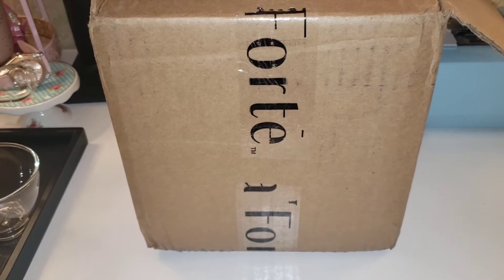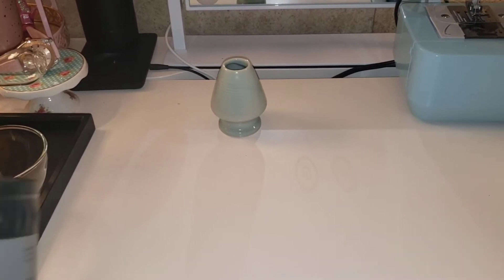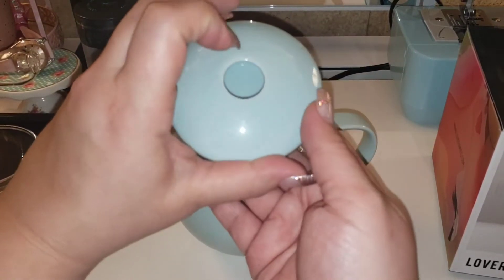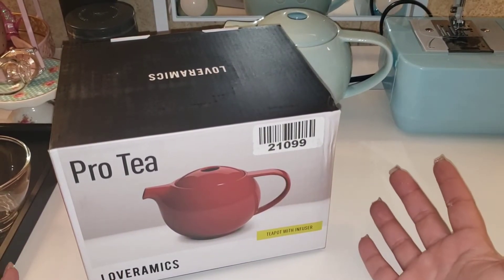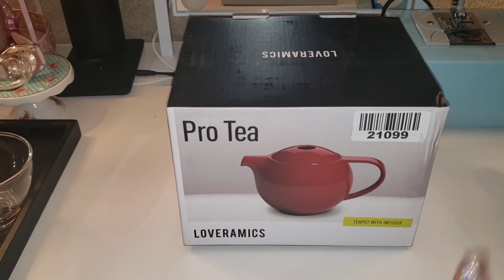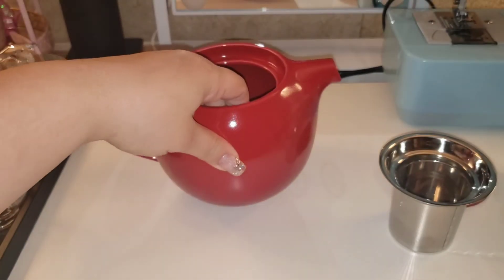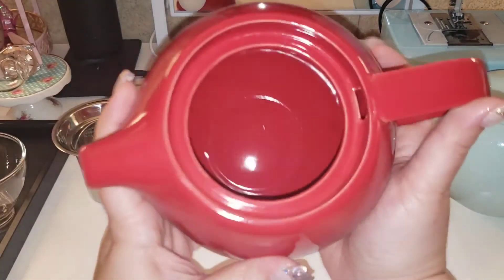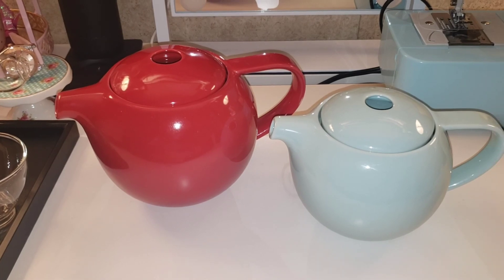TEA FORTE: Loveramics Teapot Review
This teapot was purchased from Tea Forte